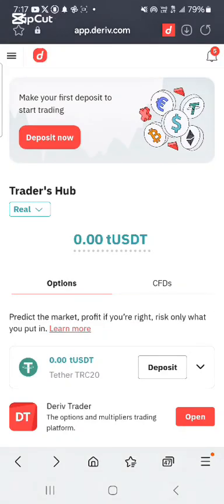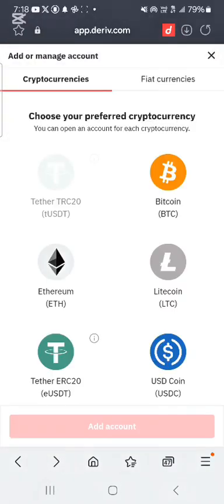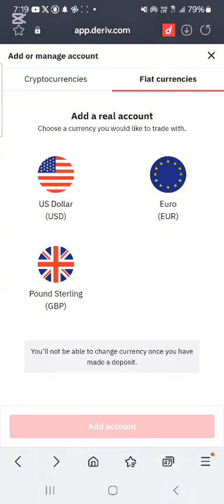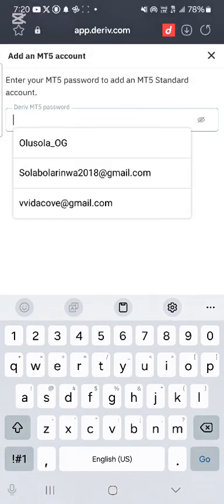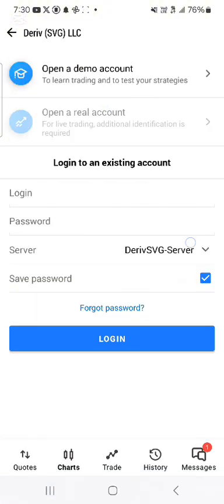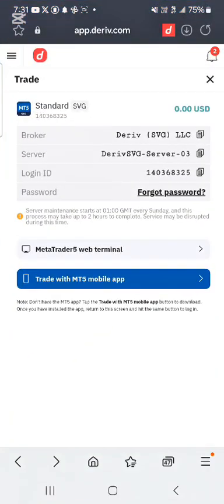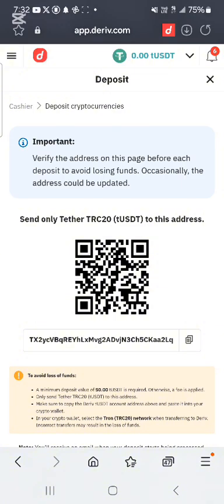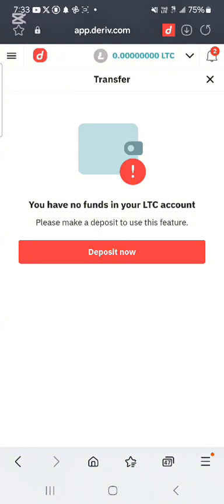HOW TO LINK YOUR DERIV ACCOUNT TO YOUR MT5 AND FUND(UPDATED)